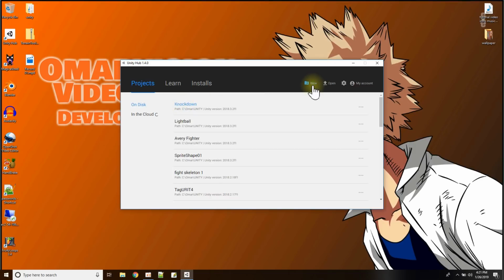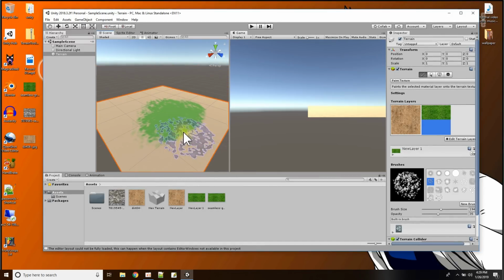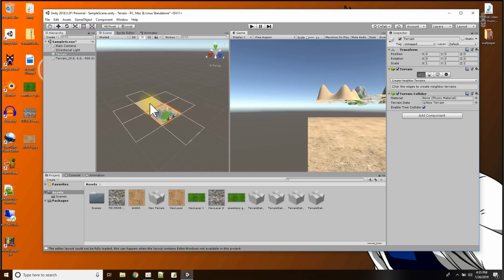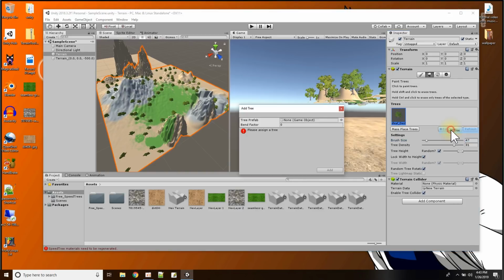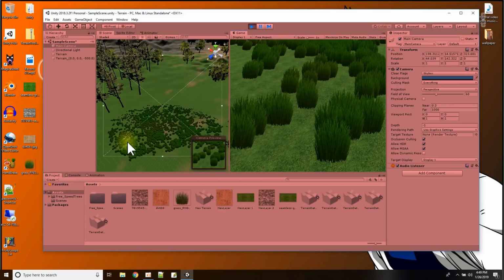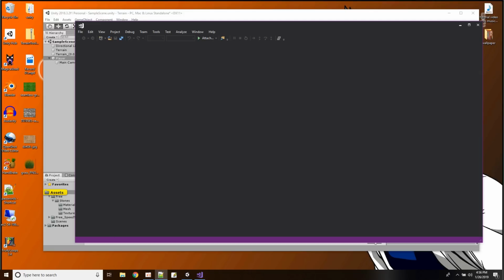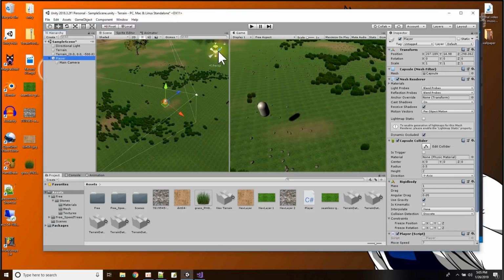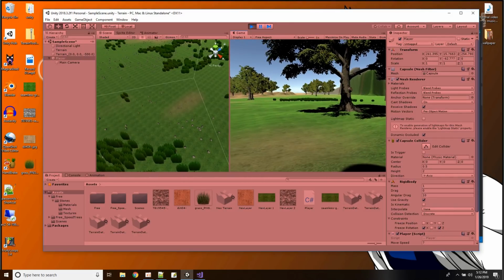unity 2018.3 terrain system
In the newer version of Unity (Unity 2018.3, Unity 2019) there are some new terrain tools added. The terrain tools got reorganized a little bit so you may need a refresher tutorial video like this one to help get you started.

I go over a couple of things here:
1. unity hub
2. terrain paint tool and the combo items within
 a. paint texture
 b. raise lower terrain
 c. smooth height
 d. neighbor terrain
 e. stamp terrain
 f. adding speed trees to your terrain (paint details)
 g. adding stones and pebbles to your terrain (paint details)
3. and the finally we add a player to the scene that we can walk around the terrain in 1st person view.